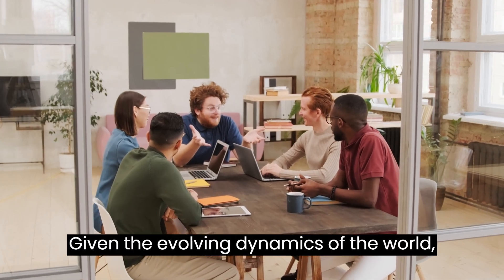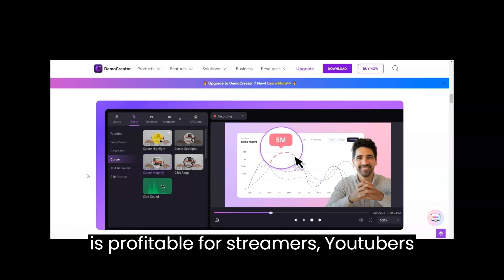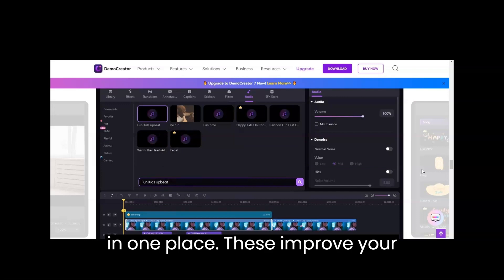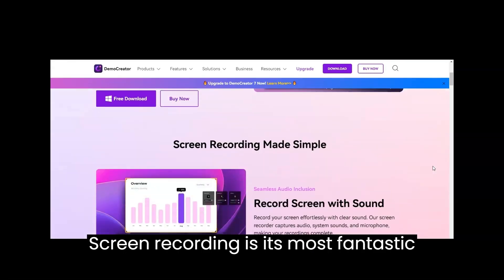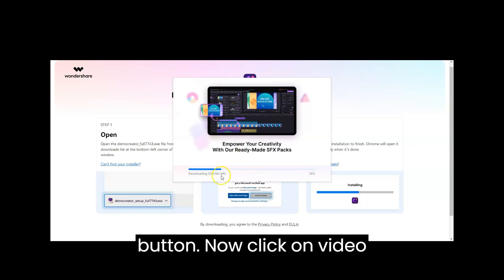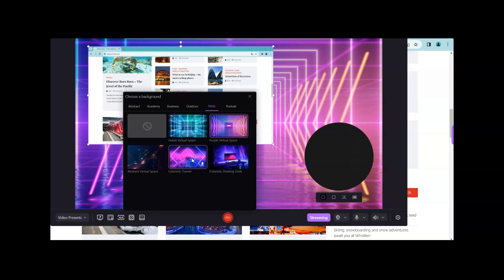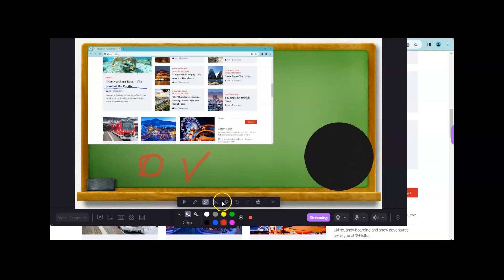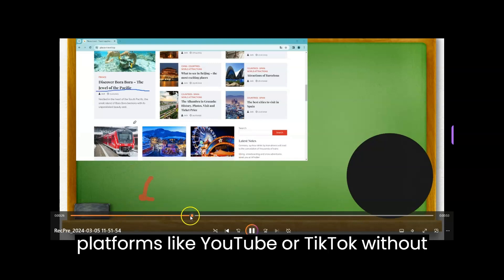Wondershare DemoCreator Tutorial: How to Record a PowerPoint Presentation?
Mainly, it works as a screen recording tool, thus assisting you in recording what is displayed on the screen. You can capture everything with audio or webcam in real-time. So satisfying your professional needs, like recording tutorials for online courses and presentations for references or office meetings, is not a hassle.

Even it is profitable for streamers, YouTubers, and gaming enthusiasts who like sharing everyday content with their followers. In addition, all the recordings will be high definition since the software is a HD screen recorder. Even you can also take it as a noteworthy video editor, offering a variety of unique features.